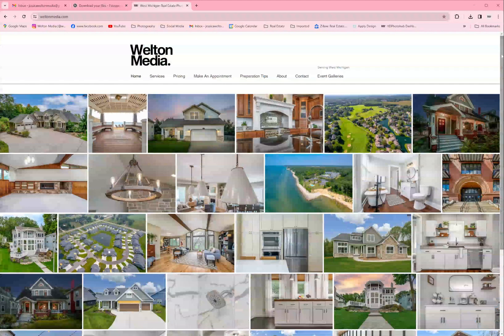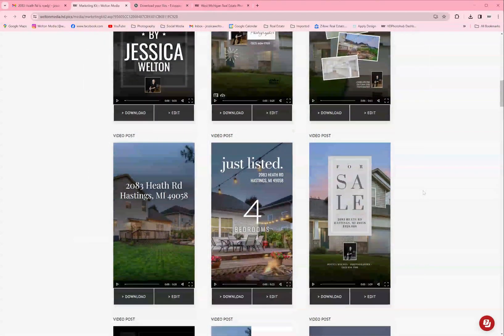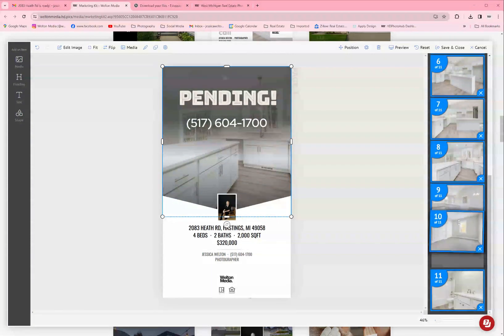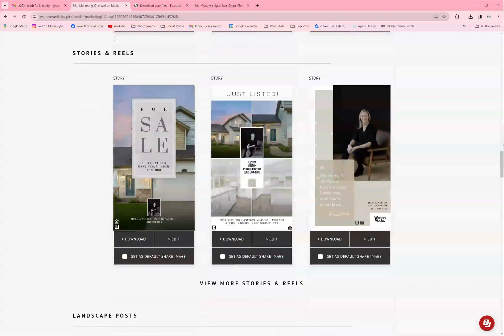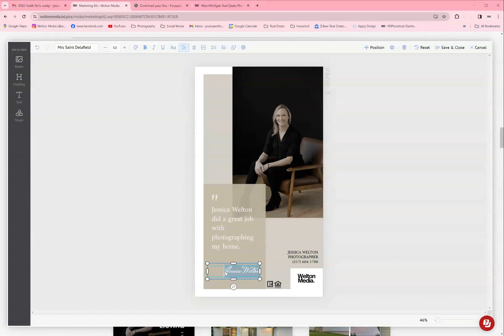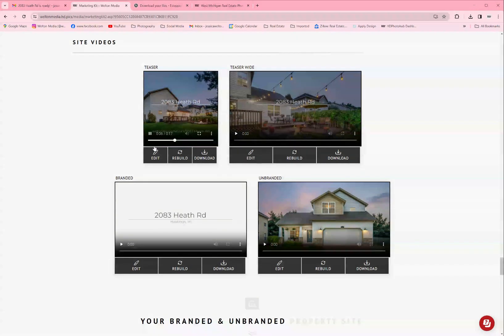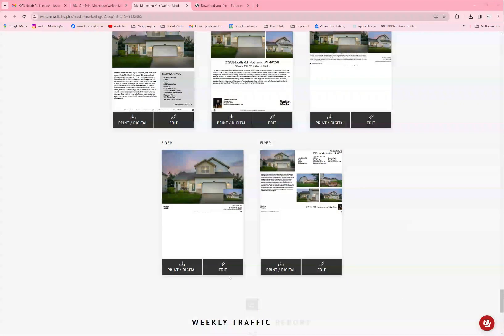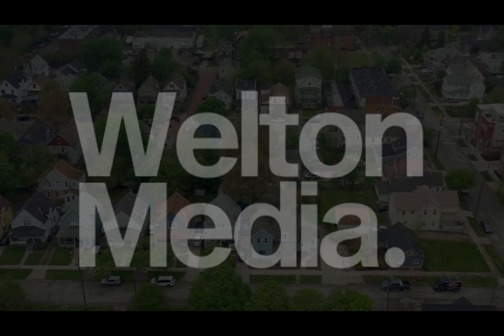Marketing Kit Tutorial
00:00-00:47- Intro & "Photos Are Ready" email
00:48-01:23- Adding details to your Kit
01:24-05:36- The Social Media Posts & How To Edit/Download Them
05:37-07:48- Pre-loaded Slideshow
07:49- 09:11- Flyers & How to Edit/Download Them
09:12-10:40- Weekly Traffic Report (Website)
10:41-11:41- Outro/General Information

For more details about services, to view my recent work, and to make an appointment,